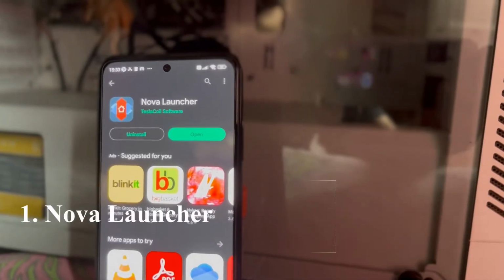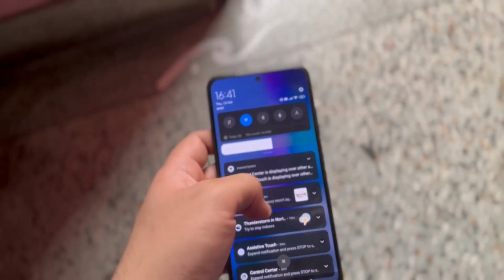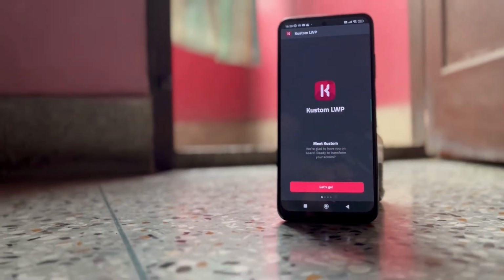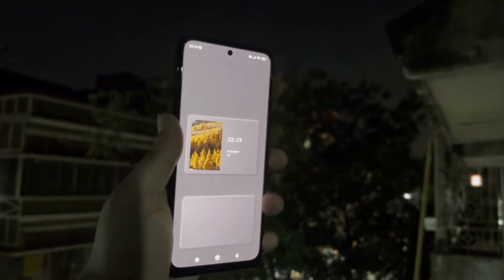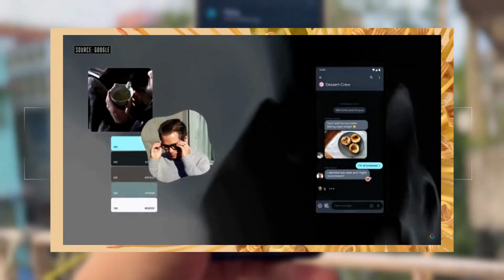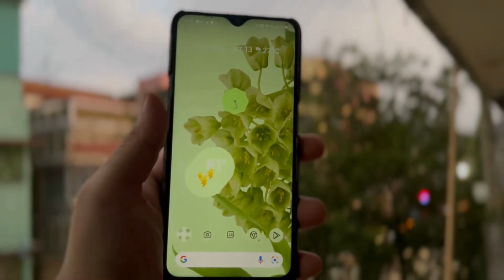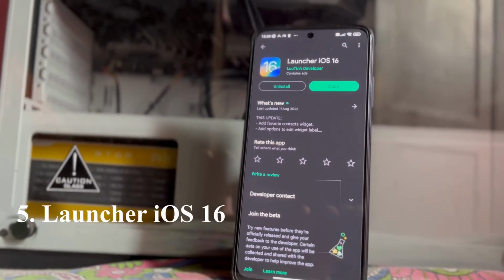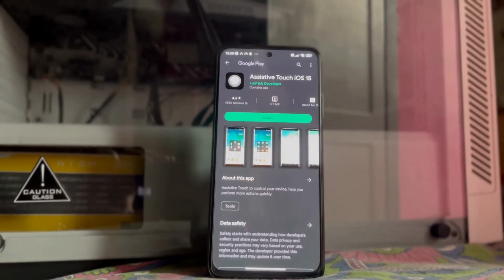My favorite top 5 android customization applications for 2022.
In this video, I talk about the various android customization applications that blew my mind.

Telegram link for Lawnchair..